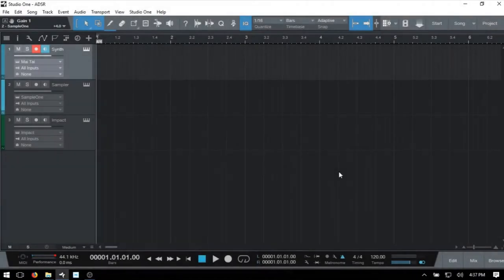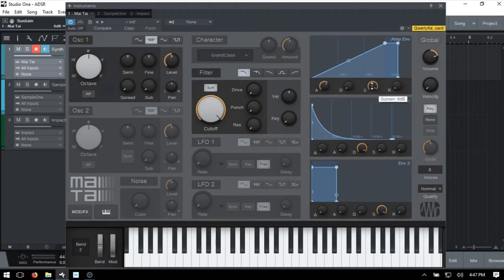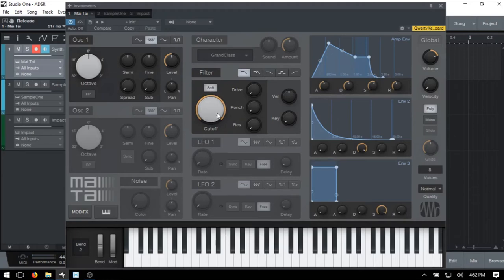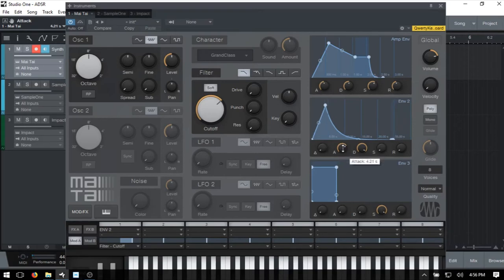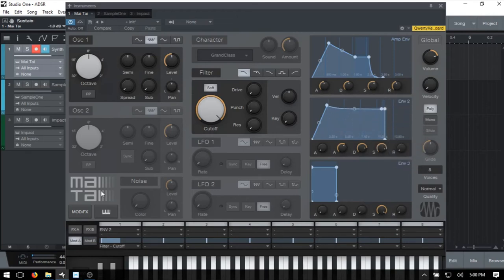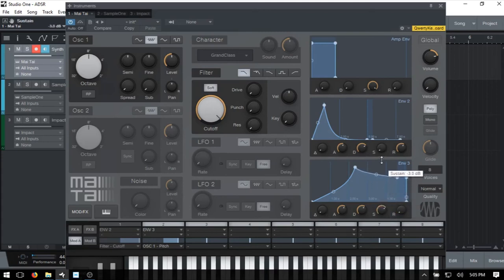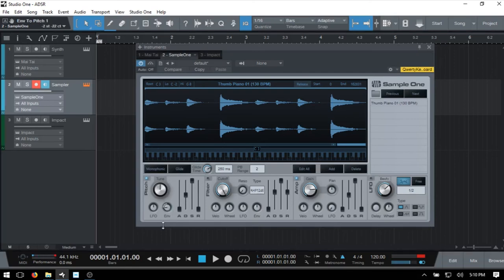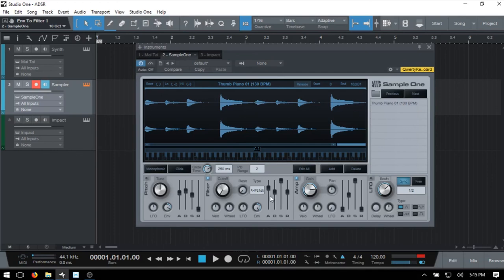Understanding Envelopes and ADSR for Synthesis - In Depth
In  this tutorial we take a close look at envelopes and ADSR from a beginners perspective.  We cover in detail how we can use envelopes to shape our sounds amplitude, timbre and pitch, over time, by making use of ADSR parameters.